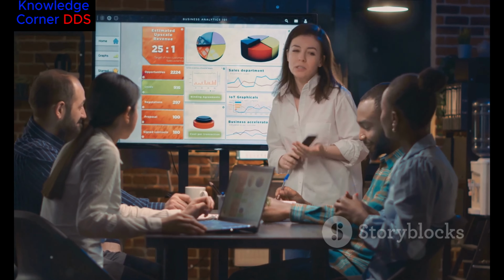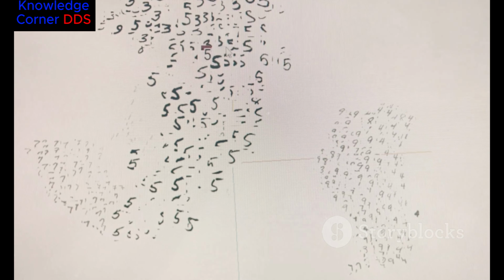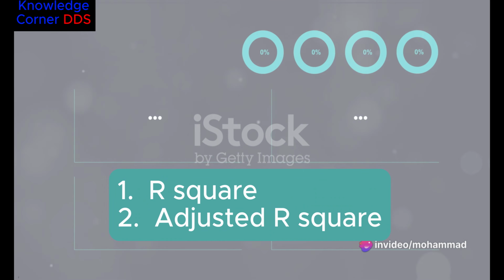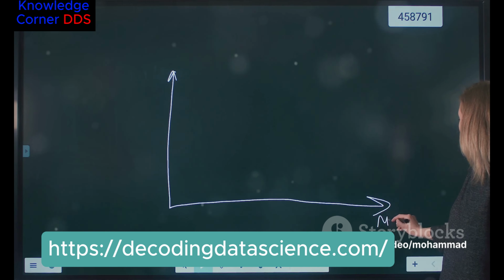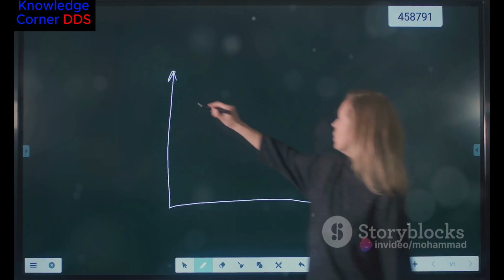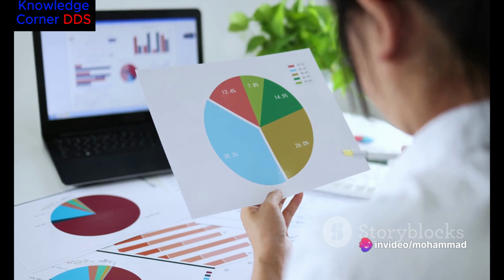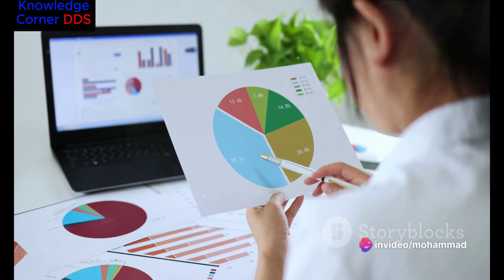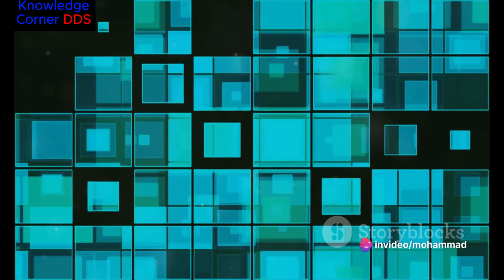How does Linear Regression Work?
🎯 Key Takeaways for quick navigation:

00:04 Linear regression modeling is akin to crafting a recipe, with each ingredient measured and added carefully.
00:18 The first step in creating a linear regression model is understanding the problem, such as analyzing the relationship between marketing spend and sales.
00:57 Key metrics for interpreting the model include R² and adjusted R², which indicate the model's fit and account for the number of predictors.
01:53 Multicollinearity, when variables are highly correlated, can inflate coefficient estimates, requiring techniques like variance inflation factor (VIF) for detection and adjustment.
02:19 Model fine-tuning involves splitting data into training and test sets, employing techniques like feature engineering and weight of evidence (WOE) for improving model performance.